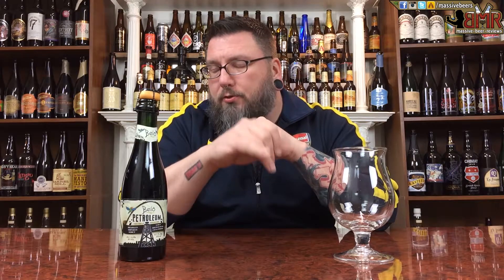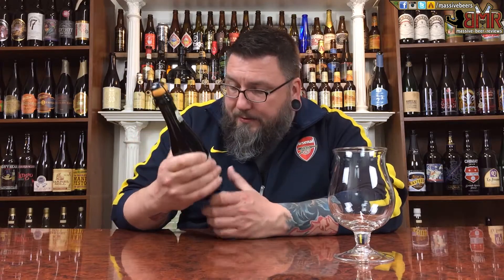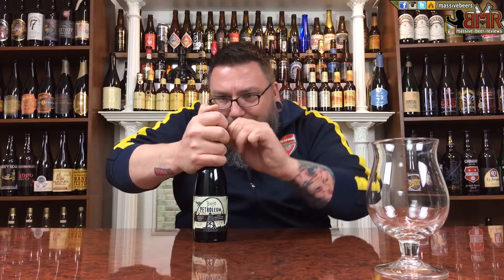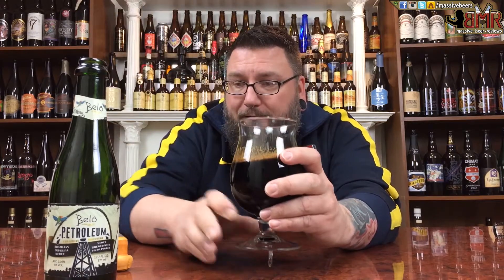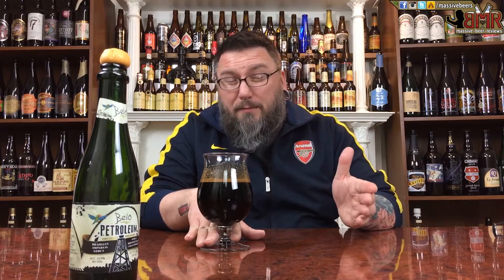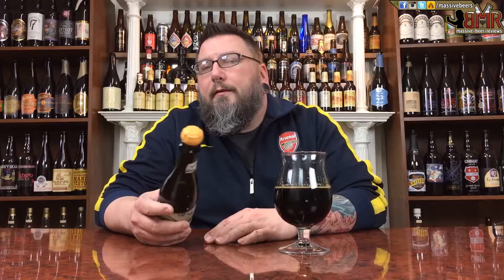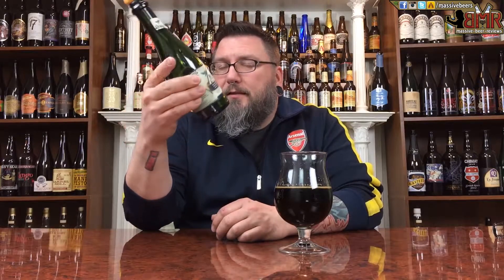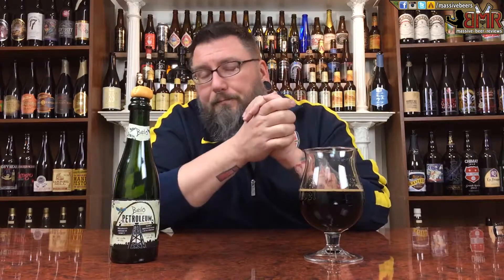Massive Beer Reviews # 342 Wals Belo Petroleum Imperial Stout brewed with Cocoa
Throwing multiples down this week on the ye ole MBR, today we’re giving Wäls brewing out of Brazil some love!

First up we have their Petroleum, an Imperial Stout brewed with Cocoa!

DETAILS:
Beer: Belo Petroleum
Brewery: Wäls
Style: Imperial Stout
Age: 2013
ABV: 12.00%
IBU: ??

RATINGS:
Rating        1/100:
Value          1/10:
Availability   1/10: